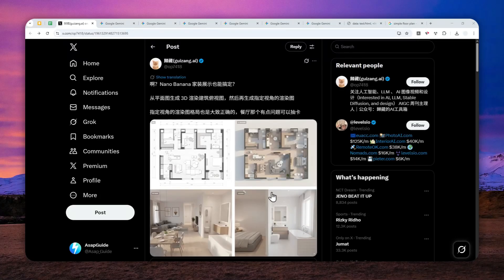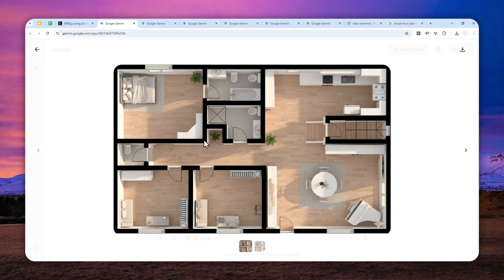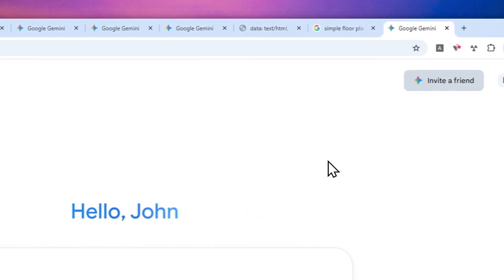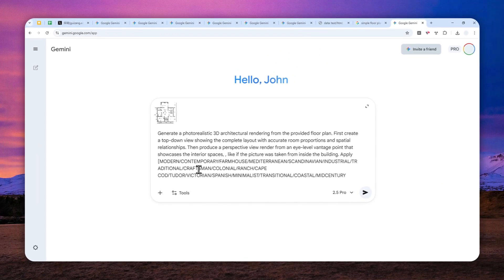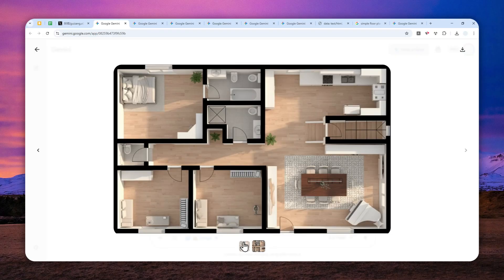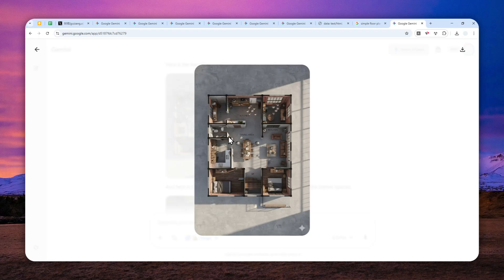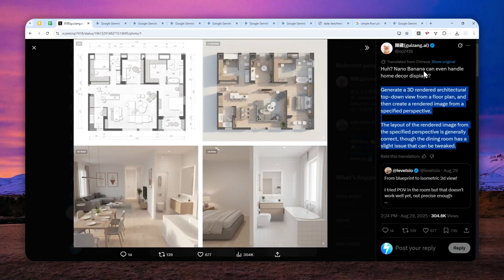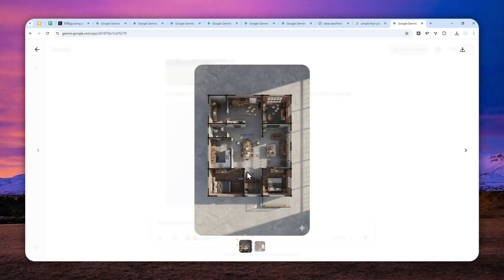How to Transform Flat Floor Plans into STUNNING 3D Visualizations with Gemini AI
👉  In this video, I will show you how to transform your flat 2D floor plan into a stunning photorealistic 3D render using AI tools and techniques that architects and designers rely on to make their presentations pop and impress clients. Whether you are working on a home renovation project, selling real estate, or pitching design concepts, turning basic blueprints into lifelike visuals helps you communicate your vision clearly and win approvals faster.

Prompt:
Generate a photorealistic 3D architectural rendering from the provided floor plan. First create a top-down view showing the complete layout with accurate room proportions and spatial relationships. Then produce a perspective view render from an eye-level vantage point that showcases the interior spaces, , like if the picture was taken from inside the building. Apply [MODERN/CONTEMPORARY/FARMHOUSE/MEDITERRANEAN/SCANDINAVIAN/INDUSTRIAL/TRADITIONAL/CRAFTSMAN/COLONIAL/RANCH/CAPE COD/TUDOR/VICTORIAN/SPANISH/MINIMALIST/TRANSITIONAL/COASTAL/MIDCENTURY MODERN/NEO-CLASSICAL] aesthetic throughout, ensuring consistent material choices, color palette, lighting treatment, and decorative elements that match the selected design style. Include realistic textures for all surfaces such as flooring, walls, and furnishings. Add appropriate furniture and fixtures scaled correctly for each room. Ensure natural and artificial lighting creates depth and atmosphere while highlighting architectural features. The dining room layout should be adjusted if needed to maintain proper flow and functionality. Output high quality renders suitable for architectural presentation. If there is any text in the floor plan, please remove it.